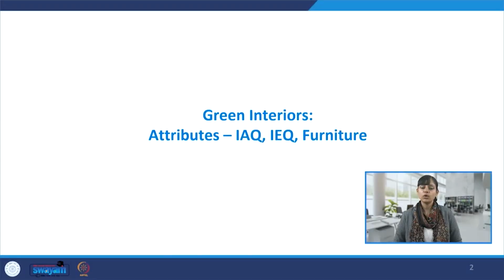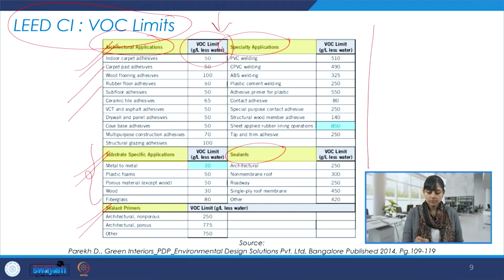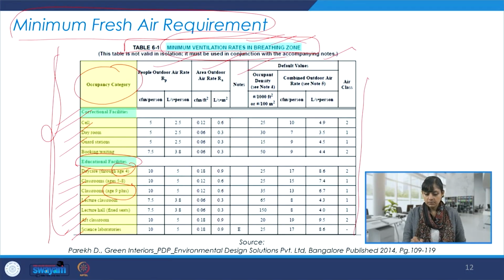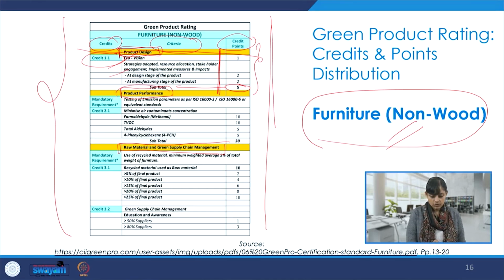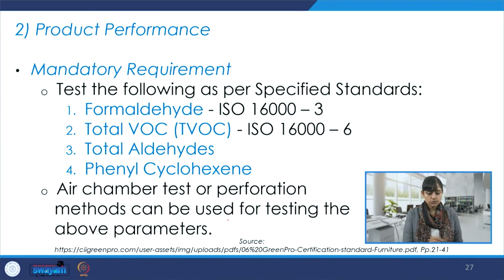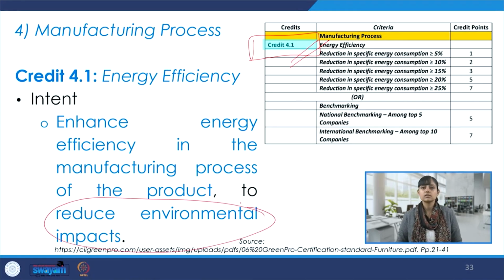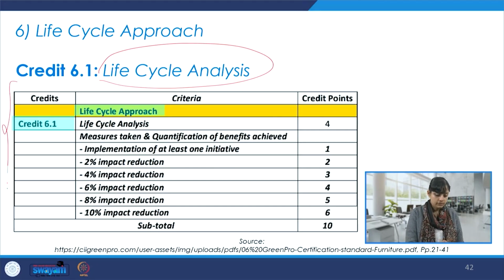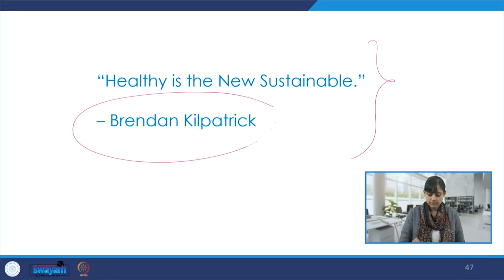Lec22: Green Interiors: Attributes –IAQ, IEQ, Furniture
Subject: Engineering Design
Course Name: Interior Design
Name of Presenter: Prof. Smriti Saraswat